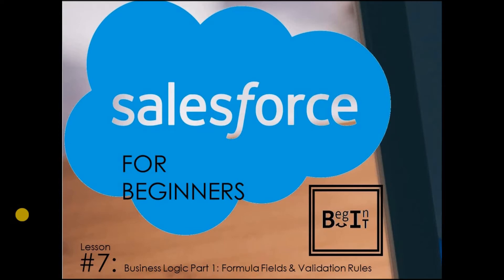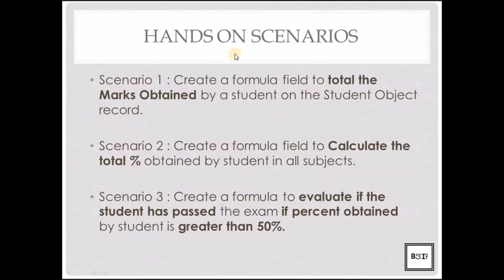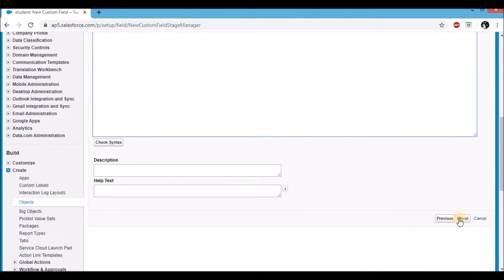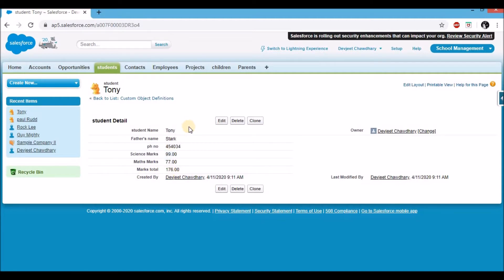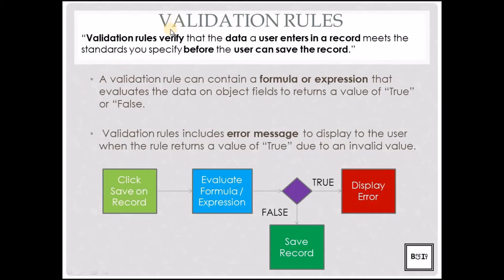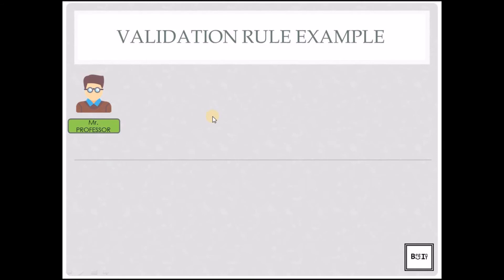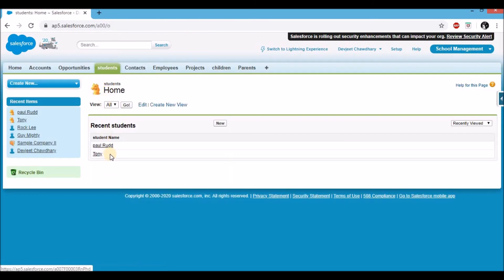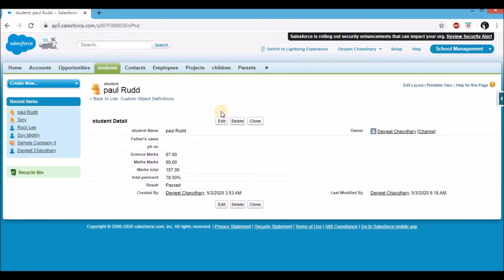Salesforce For Beginners 2023 - 7. Business Model Part 1: Formula Fields & Validation Rules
Welcome to the series "Salesforce for Beginners"

Video#7
Learn what are Formula Fields in Salesforce.
Learn what are validation Rules in Salesforce.